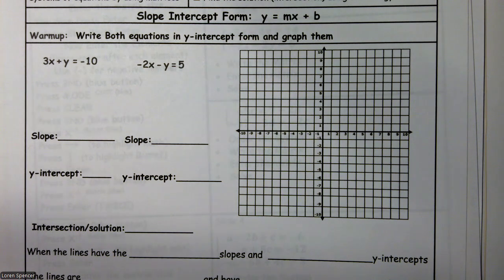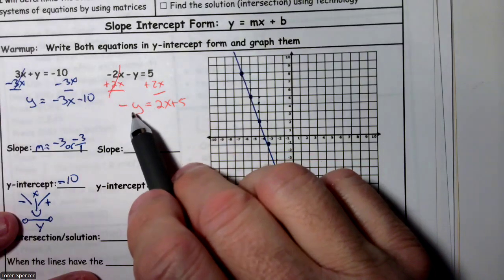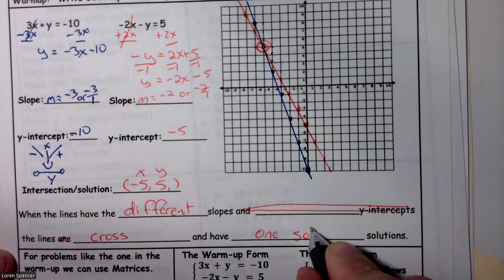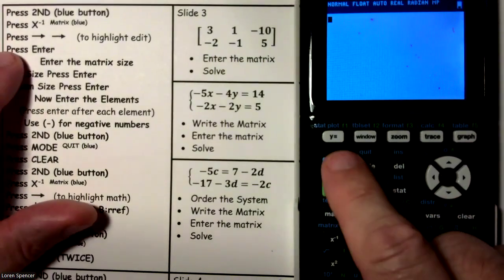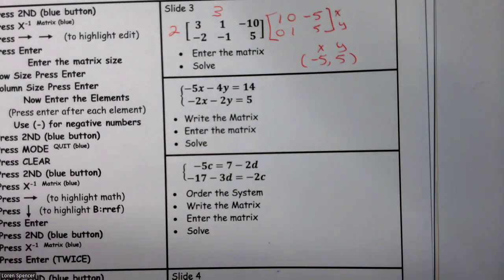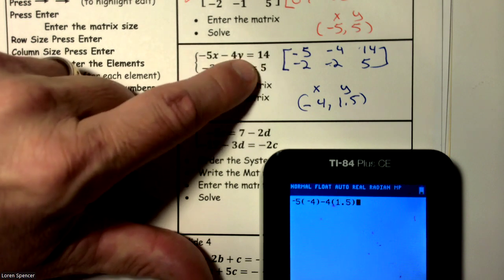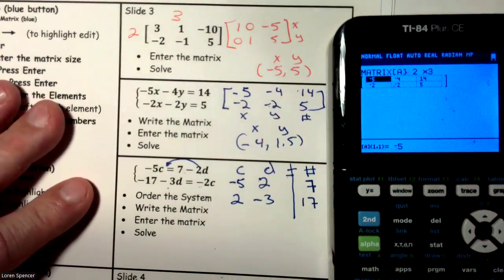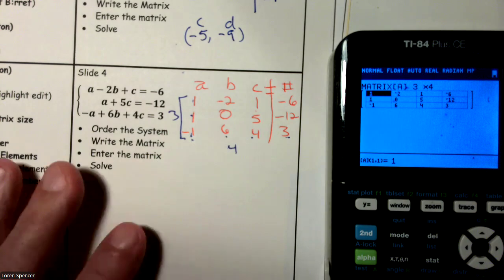02 Unit 4 Notes Solving Systems by Matrices